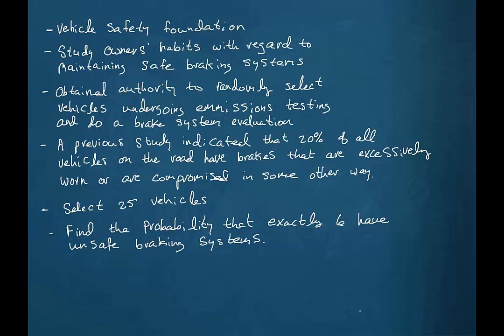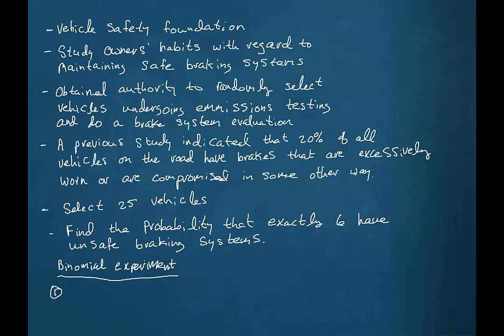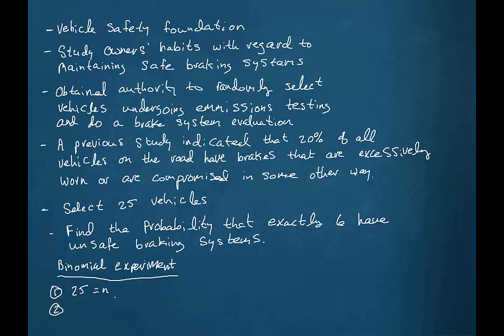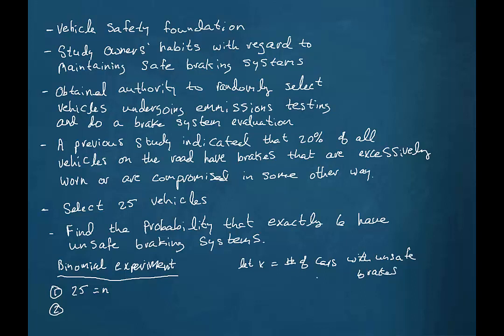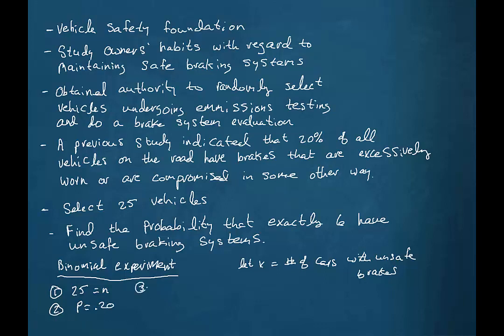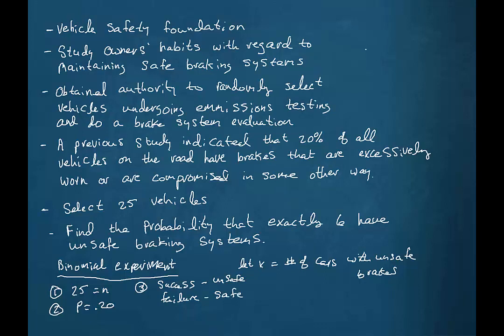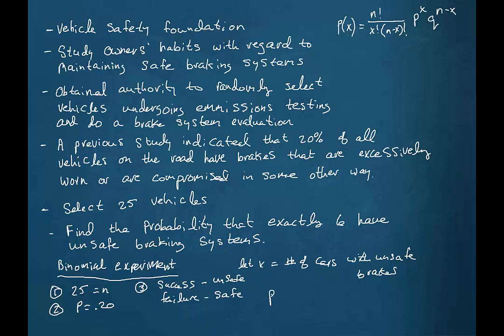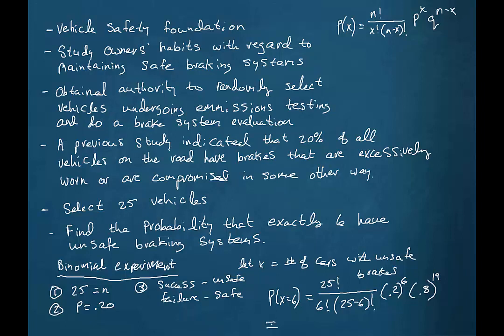3 a 4 j binomial probability distribution 4